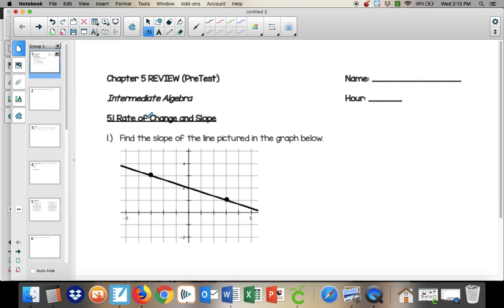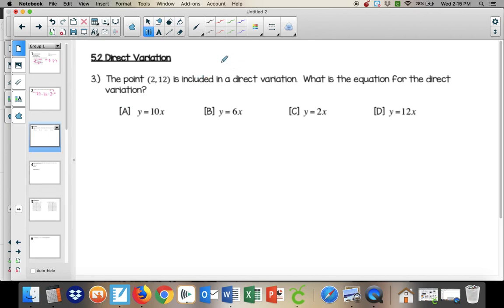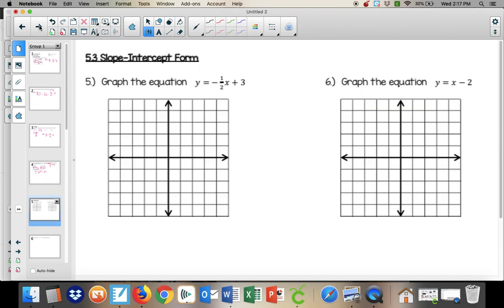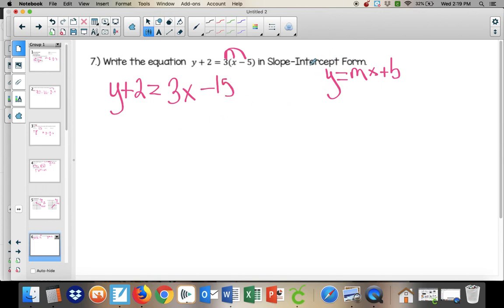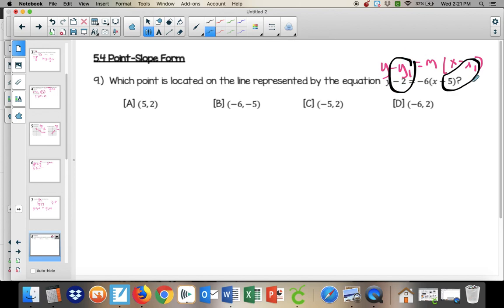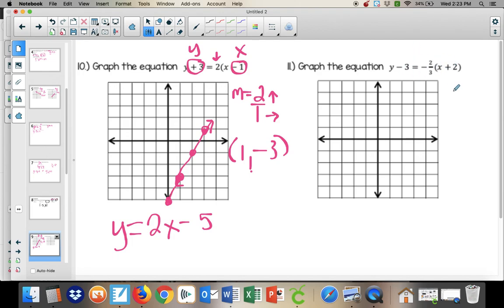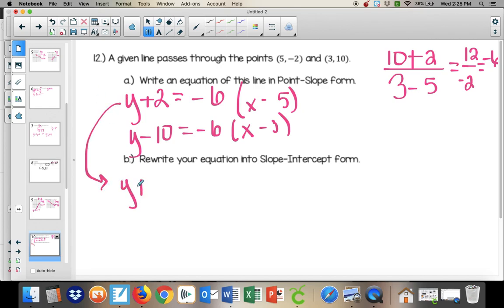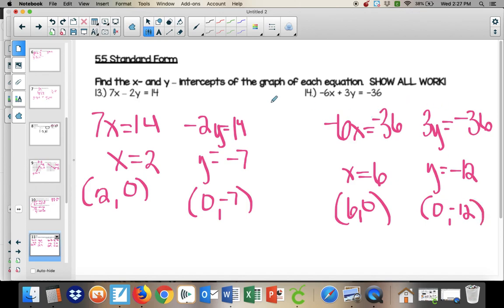Linear Test Review Answer Key Video PART 1